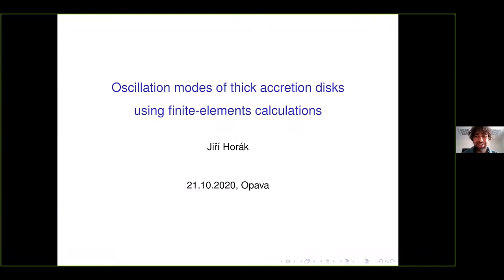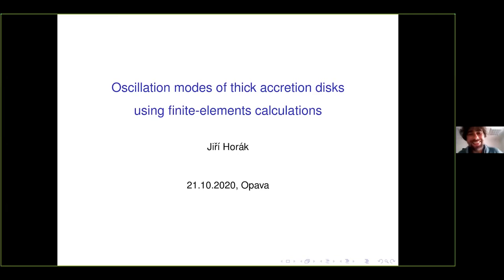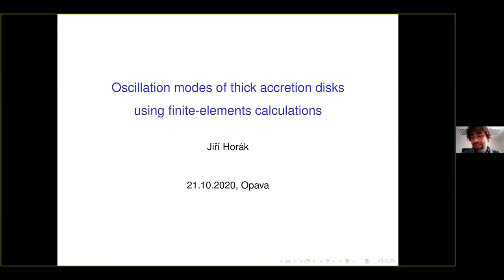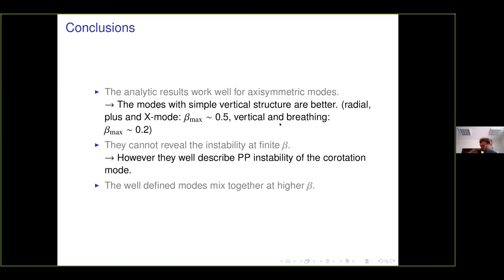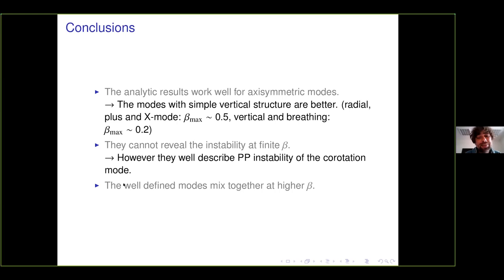RAGtime 22 – J. Horak: Oscillation modes of thick accretion disks using finite-elements calculations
Talk by Jiri Horak
(Astronomical Institute ASCR, Prague)

Abstract:
We will present results for oscillation modes of thick accretion tori in Kerr spacetime using finite-element numerical method. We will derive relativistic version of the Papaloizou-Pringle equation for disks with general angular momentum distribution. Then we focus on the case of constant angular momentum tori and compare our results with those previously found by analytic perturbation methods.

Editing Vanda Kašlíková